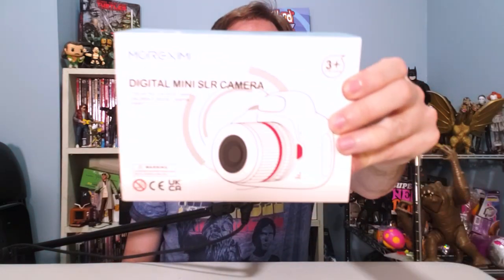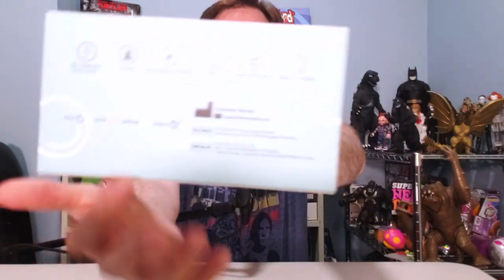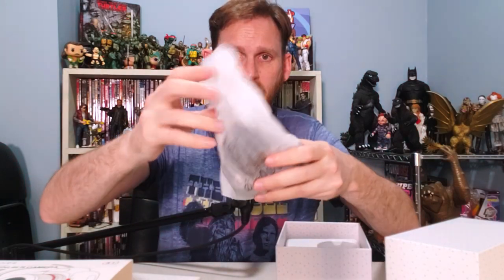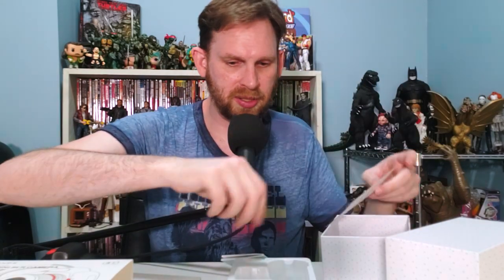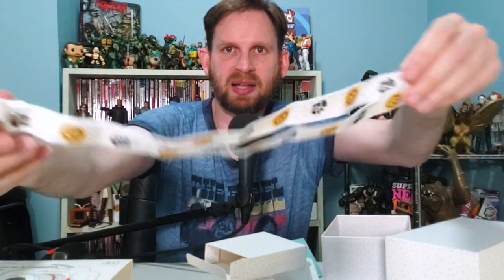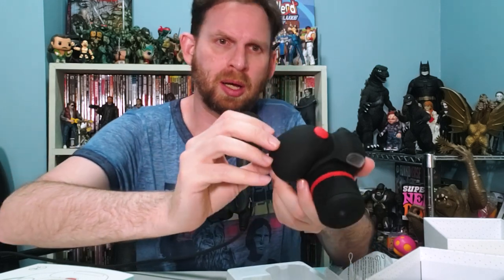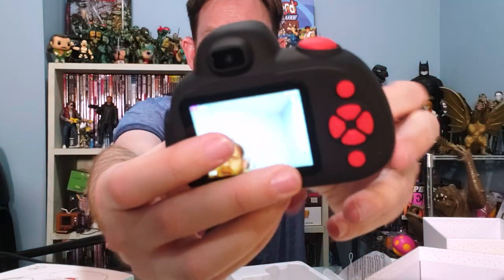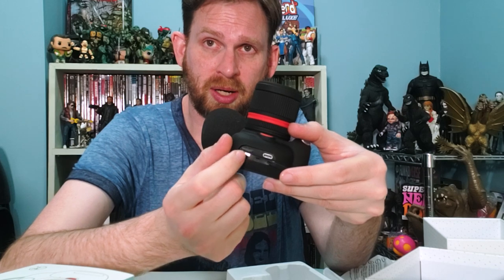Moreximi Digital Camera For Kids Unboxing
Scott unboxes Moreximi Digital Camera For Kids by Moreximi. For the kids to understand, it's like a smart phone that only takes photos.

Unboxing toys! Unboxing cameras! Unboxing action figures! Unboxing toy guns! Unboxing play sets! Unboxing costumes! Unboxing to the EXTREME! Scott is going to unbox everything in the world!